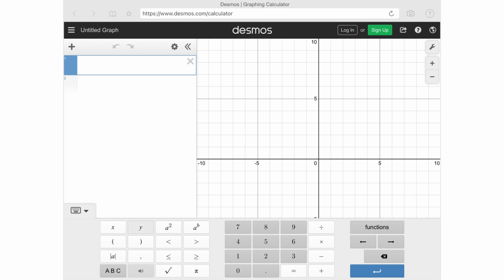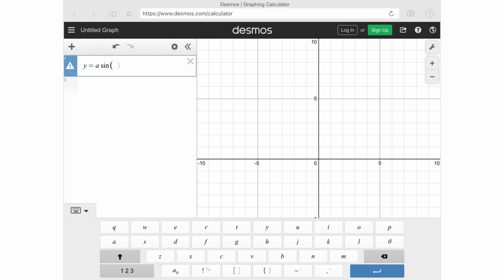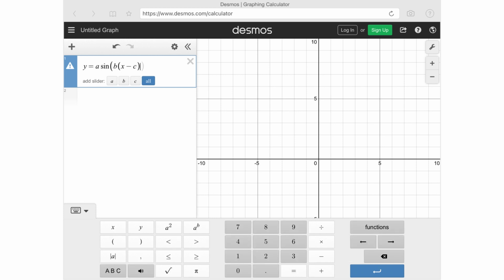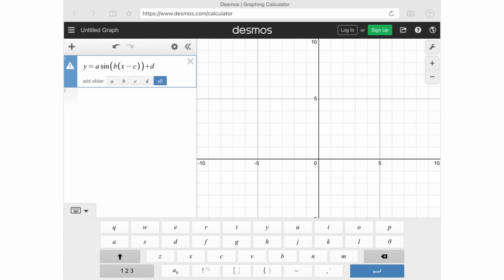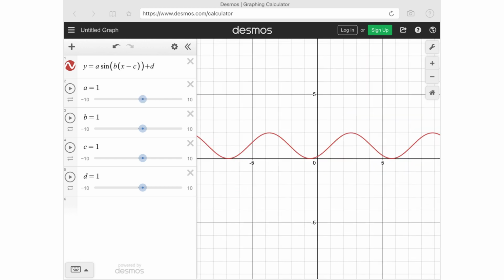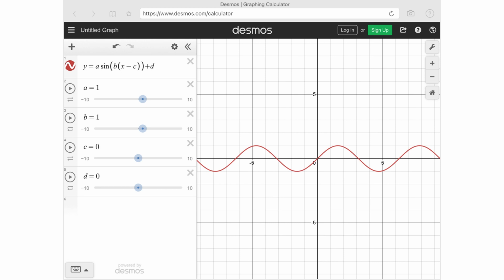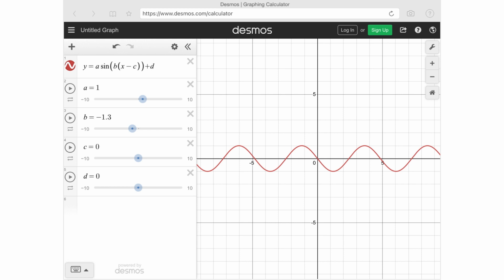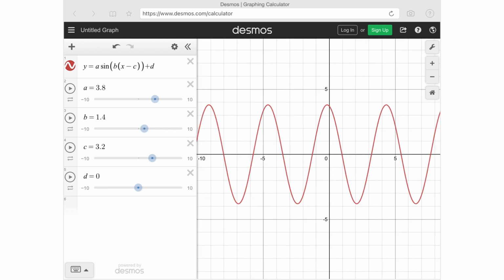21WN MTH0032 DESMOS sliders.mp4